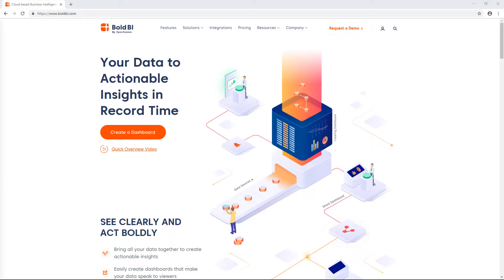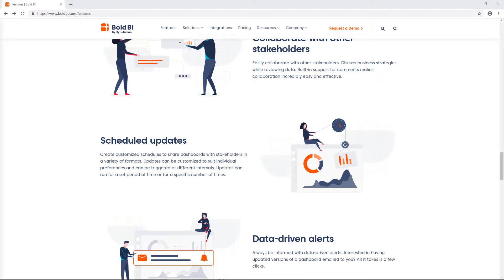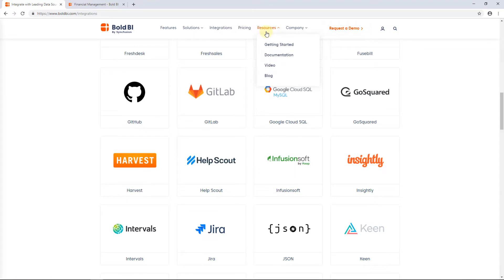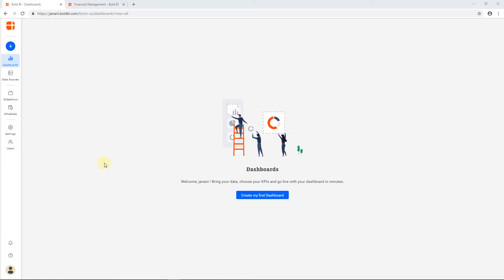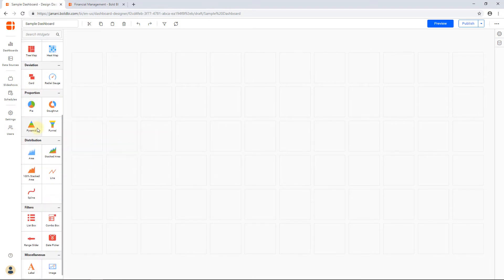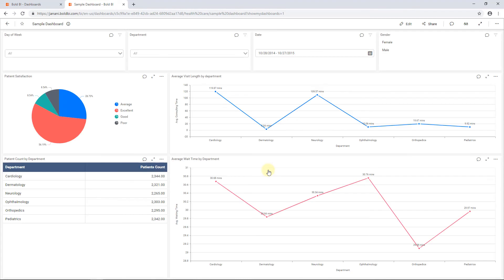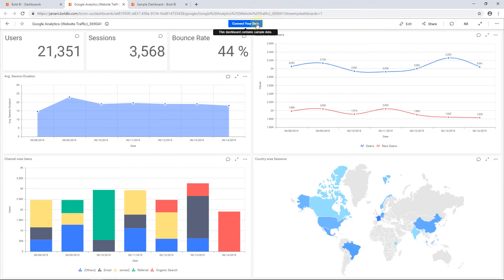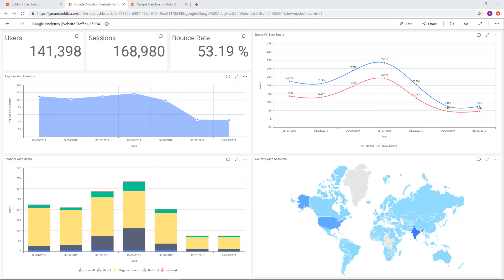What is Bold BI®? Getting Started Tutorial for Beginners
Learn the basics for getting started with Bold BI to create and share elegant  business intelligence dashboards. A beginner-level tutorial. Sign up for free 15-day trial now.

Ready to revolutionize your business? Start your 15-day trial of Bold BI now: